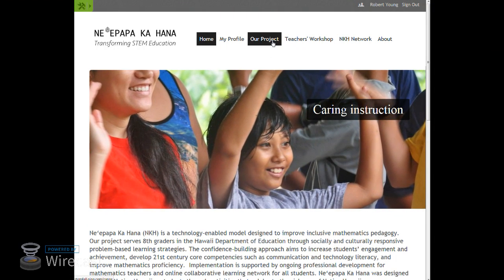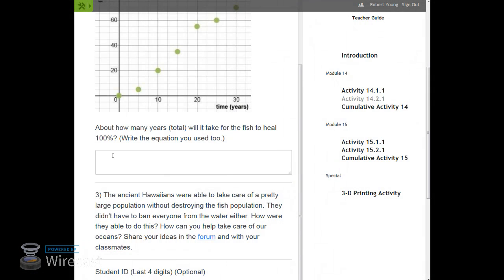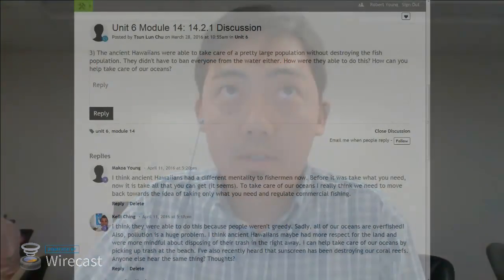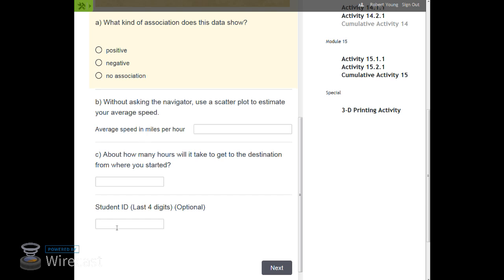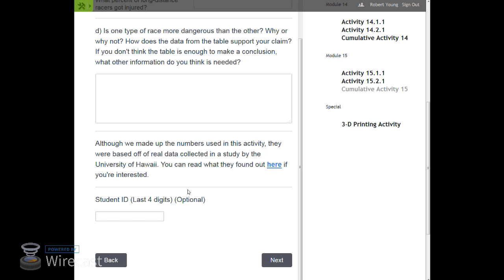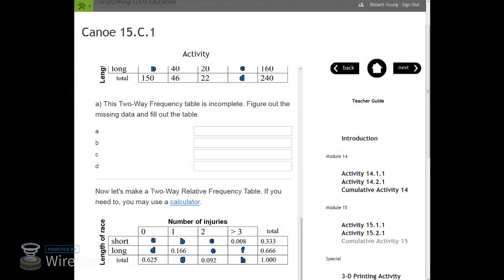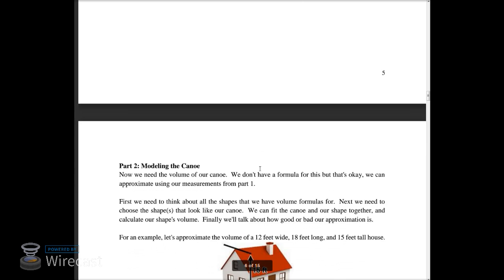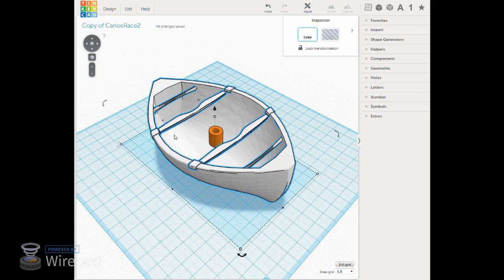Ne‘epapa Ka Hana (NKH) Live Stream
Online Meeting with NKH Teachers